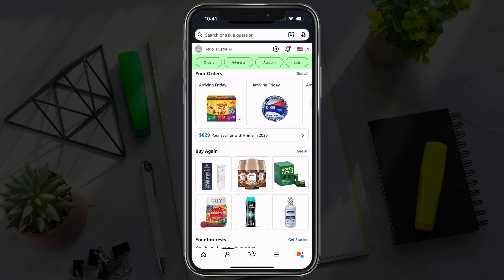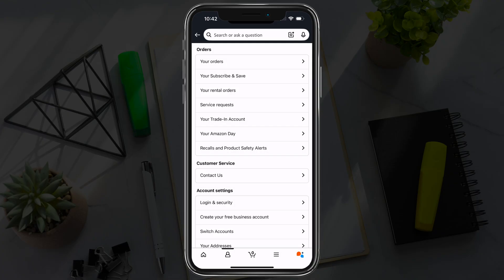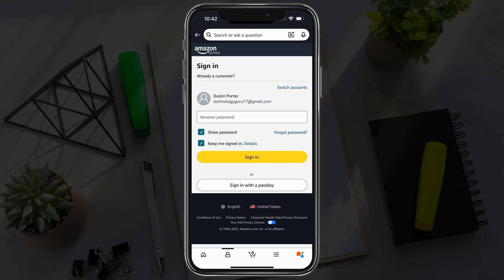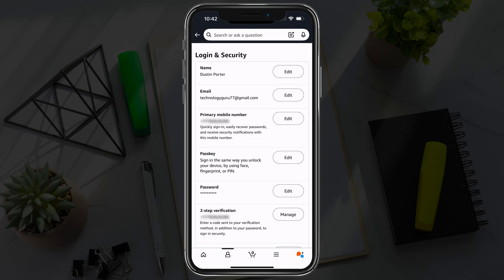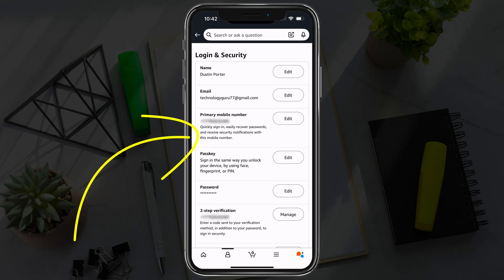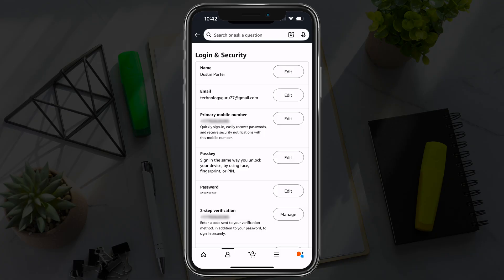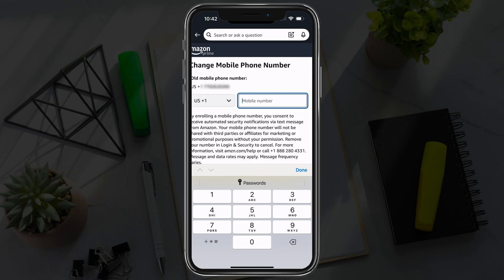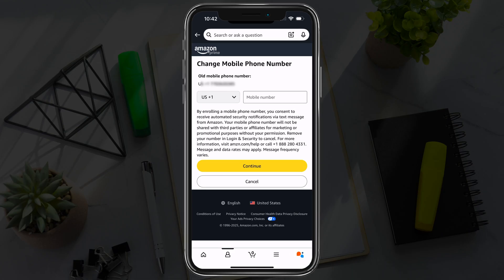How To Change Phone Number On Amazon Account - Amazon Tutorial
Learn how to change your phone number on your Amazon account in just a few quick steps.

My YouTube Film Gear:
🎤 Audio Interface

🎤  My Weekly Creator Podcast:

00:00 Introduction: Changing Your Amazon Phone Number
00:03 Navigating to Account Settings
00:30 Editing Your Primary Mobile Number
00:46 Final Steps and Confirmation
00:57 Conclusion and Q&A